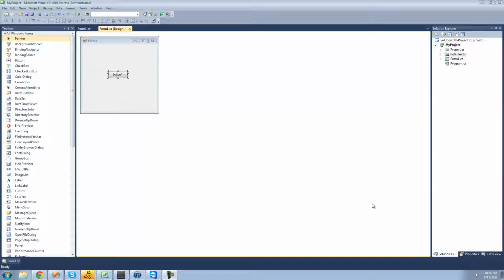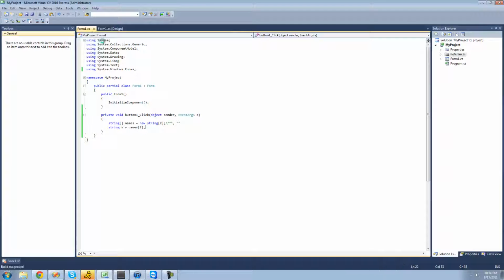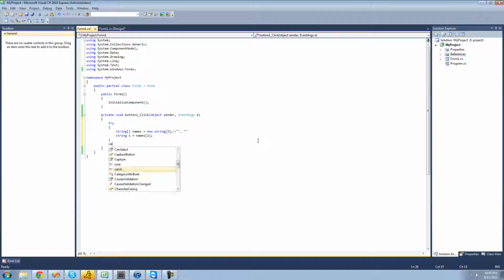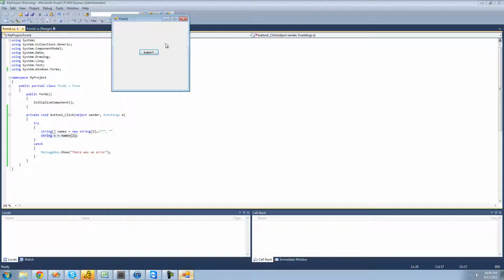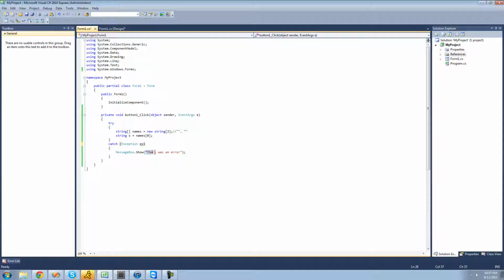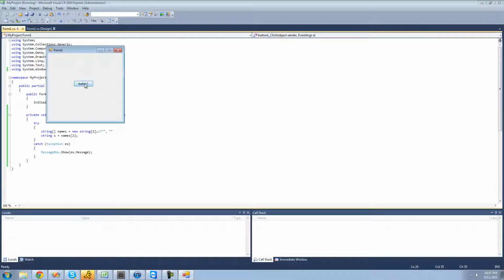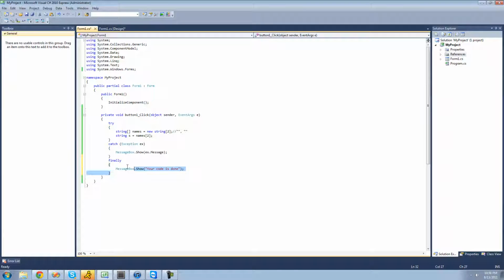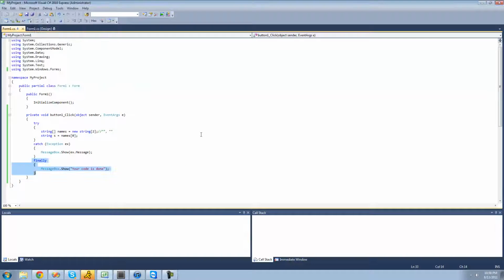Try, Catch and Finally in C# (Sharp)